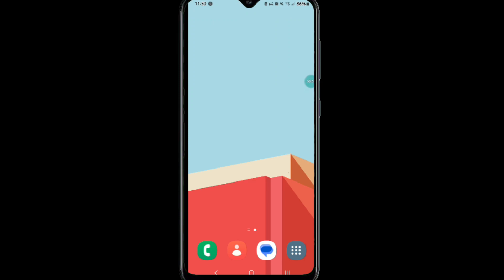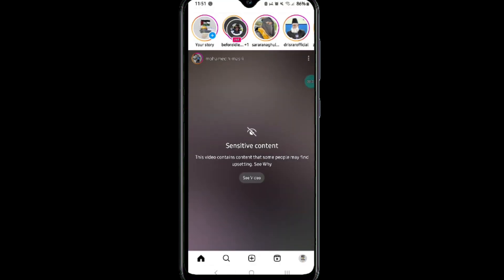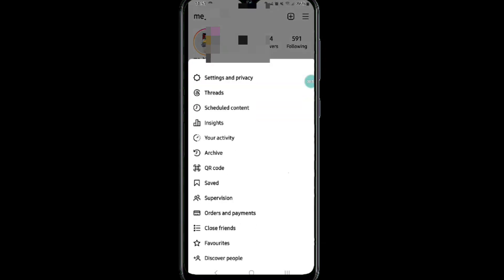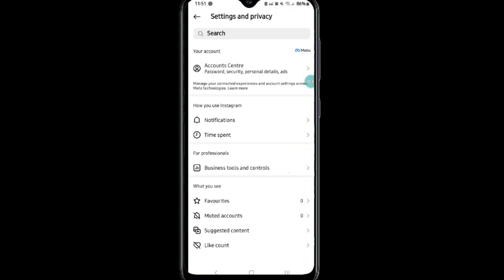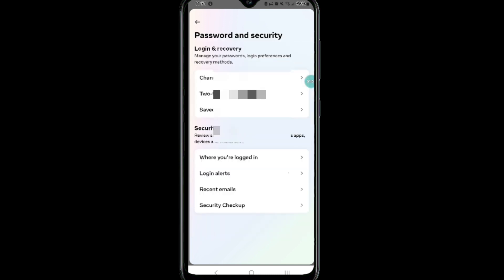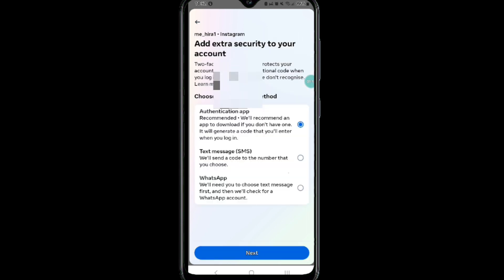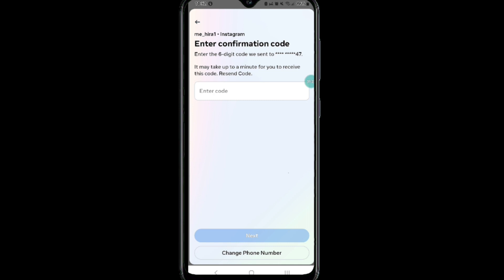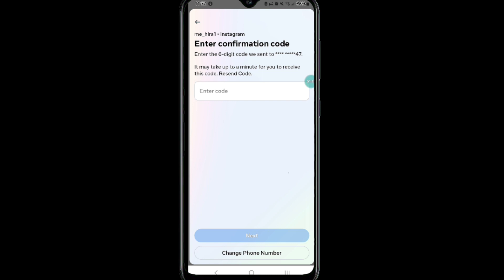How to Enable Two-Factor Authentication on Instagram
To create a YouTube video description for a tutorial on enabling two-factor authentication on Instagram, you can use the following template:

Title: "How to Enable Two-Factor Authentication on Instagram - Secure Your Account"

Description:
In this comprehensive guide, we'll walk you through the steps to enable two-factor authentication on your Instagram account. Protect your privacy and enhance your security with an extra layer of defense. Follow these easy steps to safeguard your Instagram profile.

Timestamps:
0:00 - Introduction